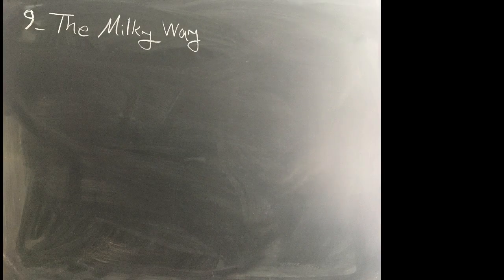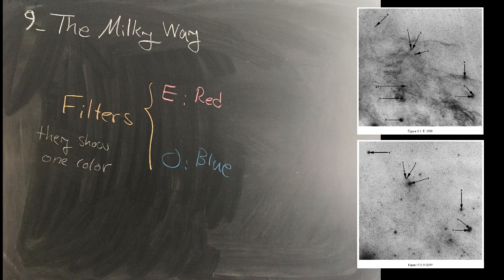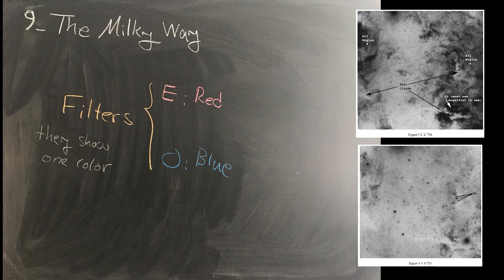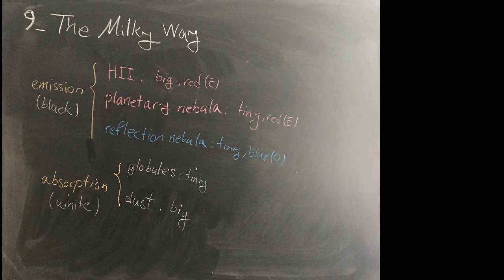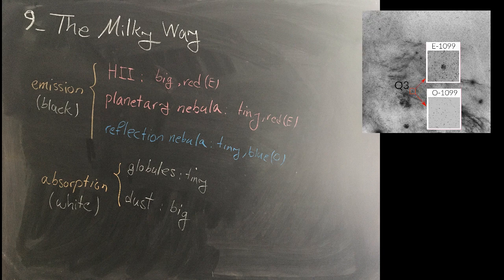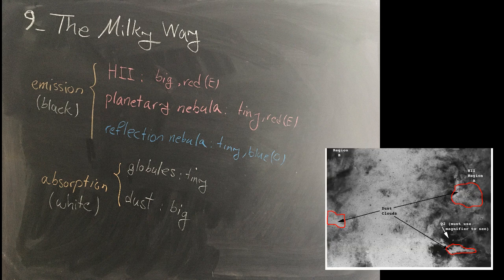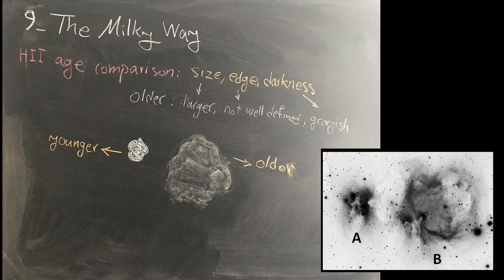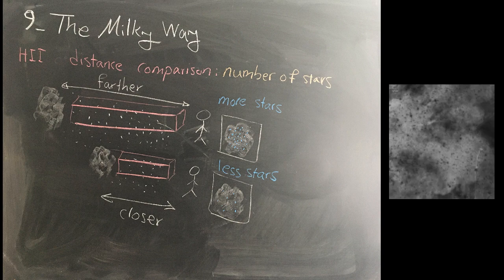AY102- Lab9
Astronomy lab 9